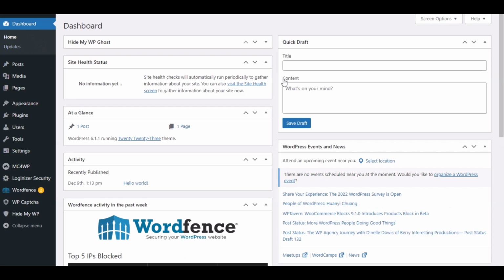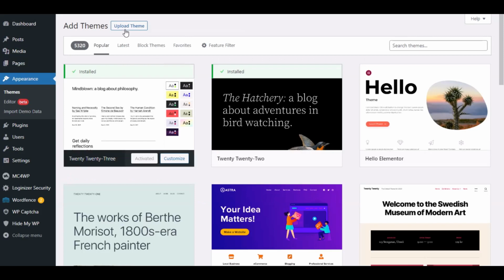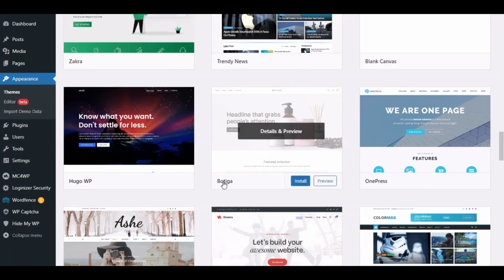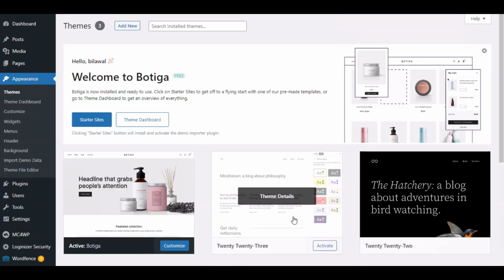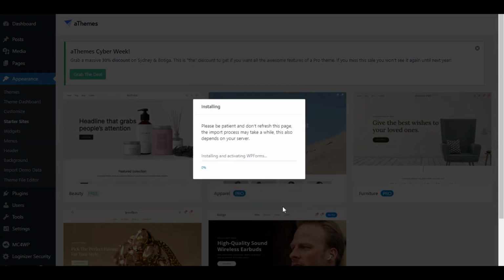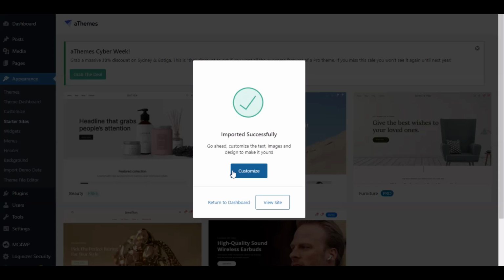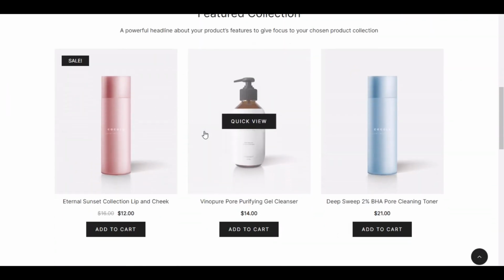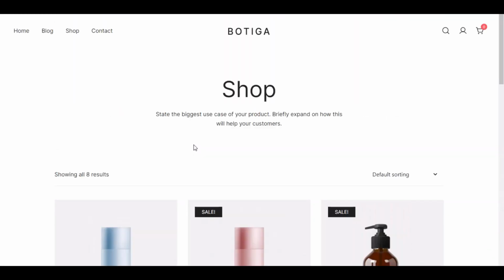How To Install E Commerce Theme In WordPress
This tutorial is going to show you how to install Woo-commerce WordPress theme.